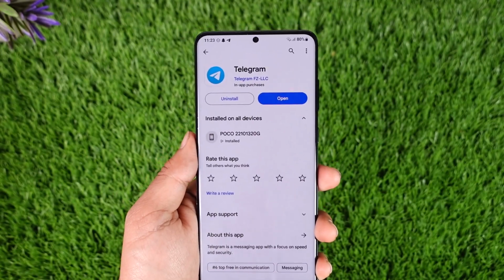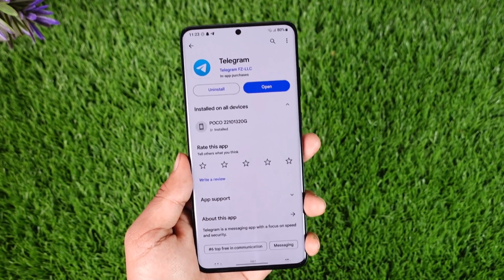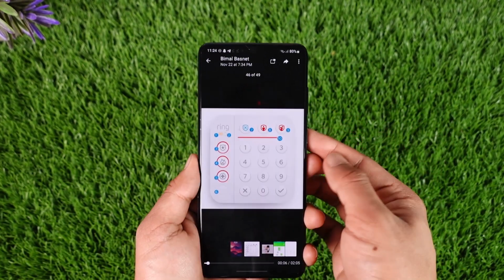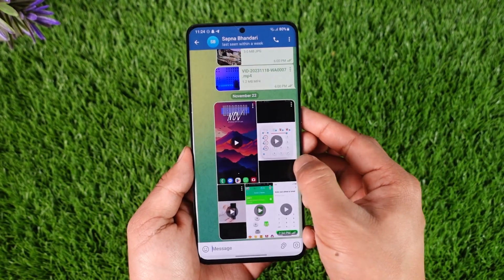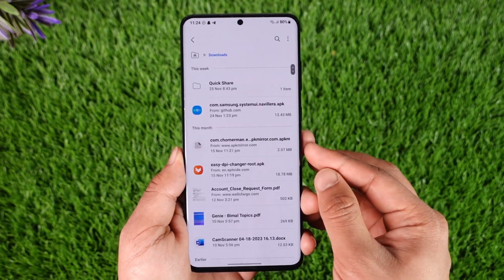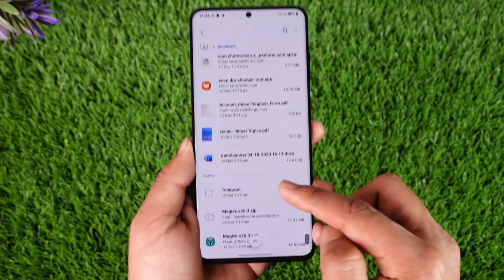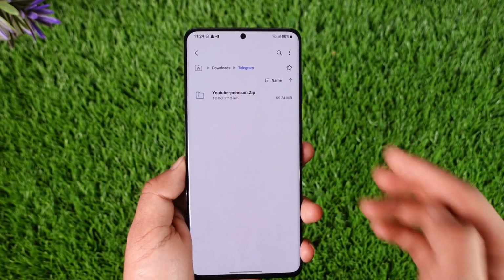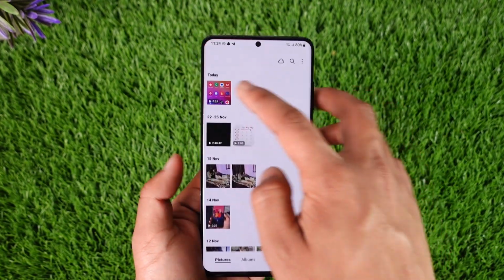How to See Downloaded Files in Telegram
In this tutorial video, I am simply going to show you how to see the downloaded files in Telegram.

~Chapters:
0:00 Introduction
0:13 See Downloaded Files
1:06 Conclusion